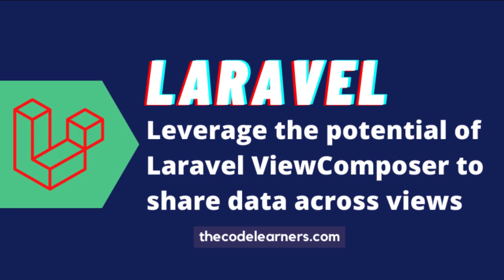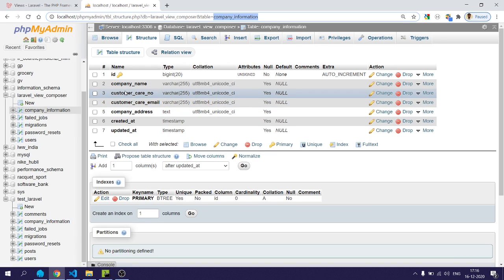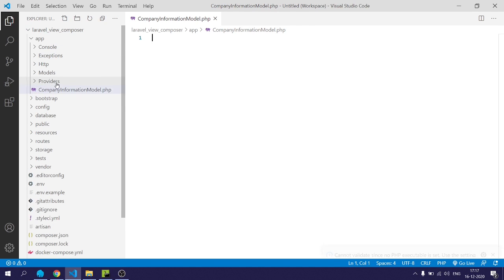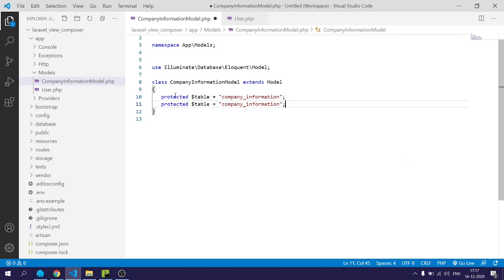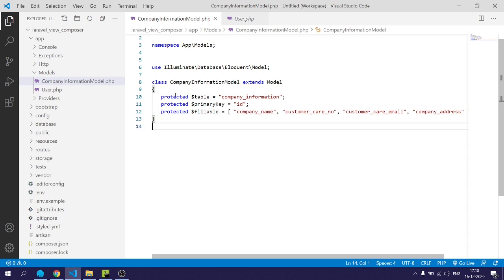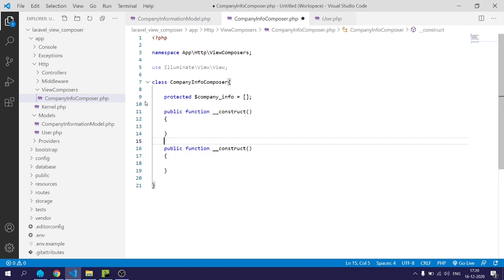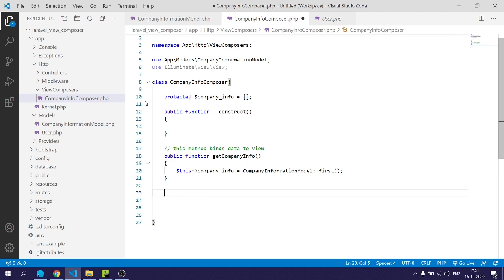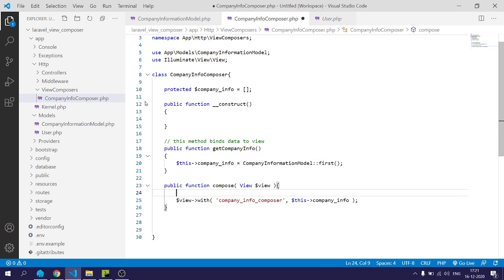Leverage Potential of Laravel ViewComposer to share data across Multiple Views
In this video on Leverage Potential of Laravel ViewComposer to share data across multiple views, you'll learn to share frequently used data with multiple templates.

Timeline
00:00 Introduction
00:48 Create a CompanyInformationModel Model
02:35 Create a CompanyInfoComposer Class
06:04 Create a ViewServiceProvider Class
08:05 Create a Controller
09:45 Create Views
11:15 Create Web Routes
13:32 Include the ViewServiceProvider Class within app.php
14:05 Run the application
15:01 Share data only to specific views
16:05 Use a closure function insisted of class within View:composer() method
18:09 Conclusion